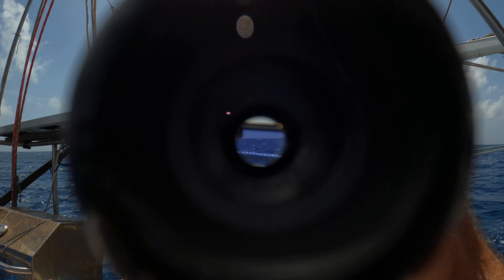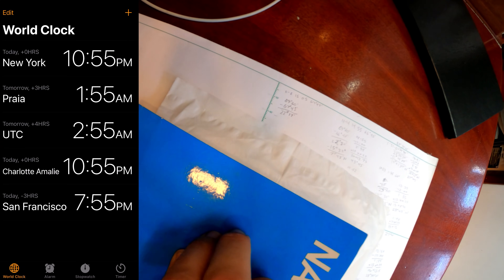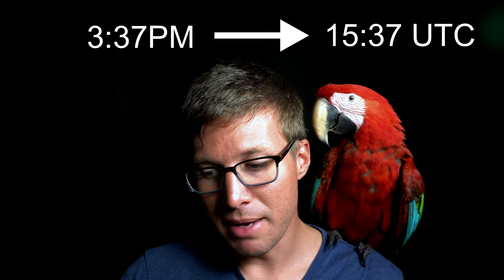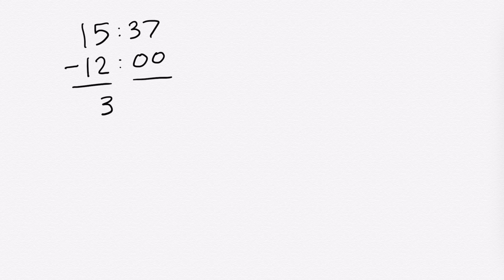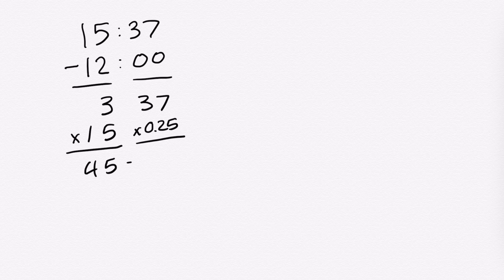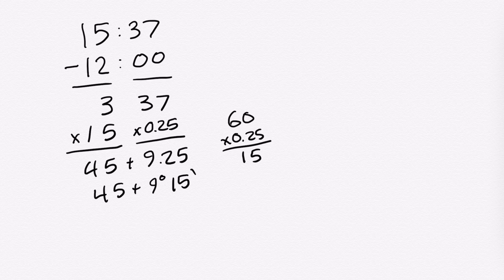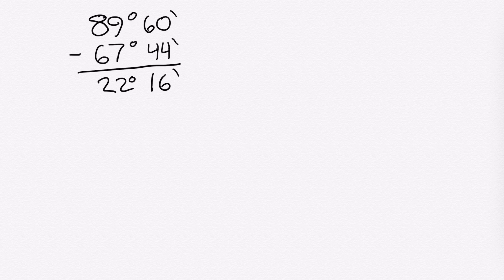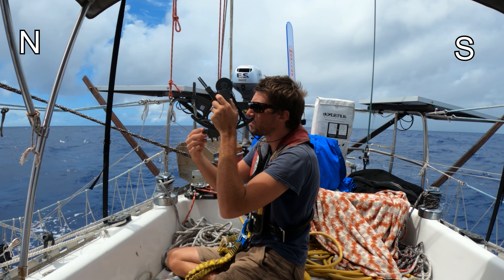SEXTANT: How to Find Your COORDINATES | Sailing Wisdom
0:00 Intro
0:40 What you need
0:56 Noonsight
1:14 The Example Information
1:29 Longitude Calculation
3:45 Latitude Calculation
8:00 Discussion of other methods
10:00 Skillshare

Nautical Almanac